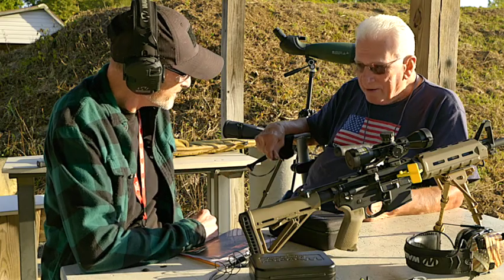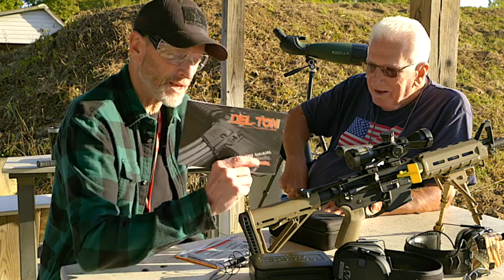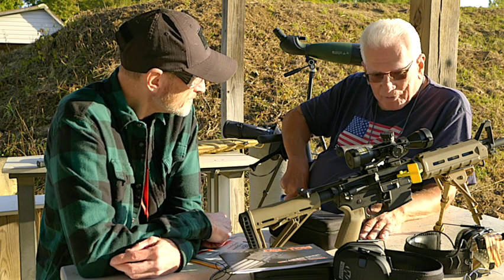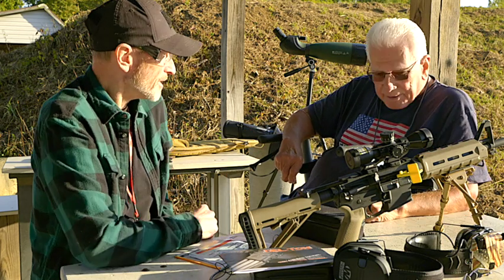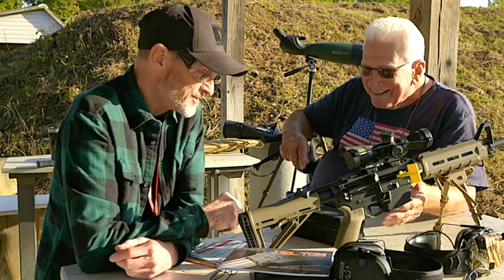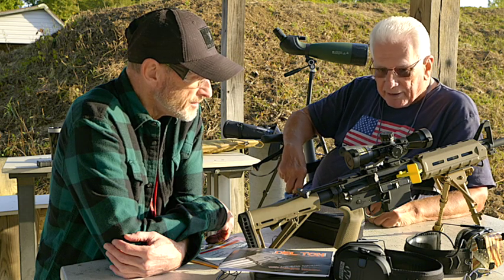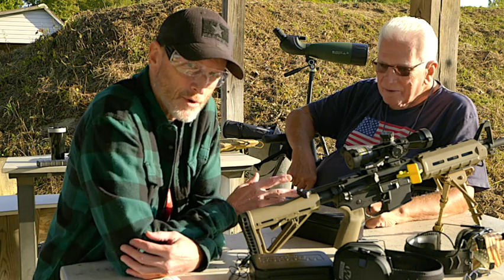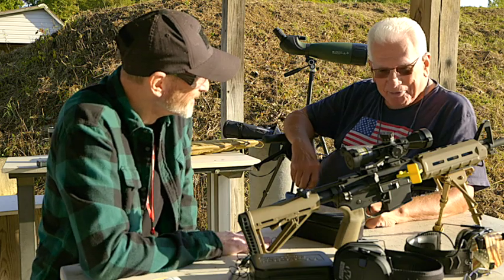AR15 Best Budget Rifle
AR15 Best Budget Rifle. The word budget does not mean cheap when it comes to the Del_Con AR15 Sport model. Proud owner of many years shares his thoughts and feelings with his choice.